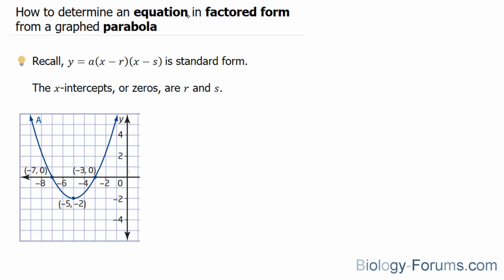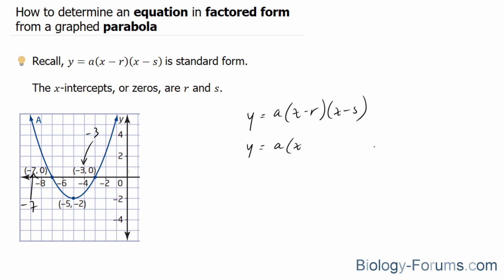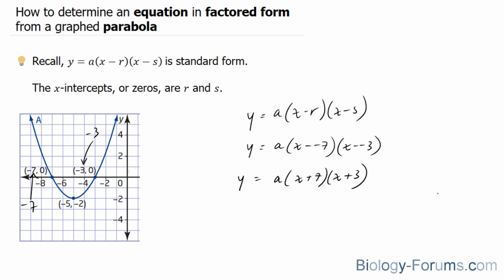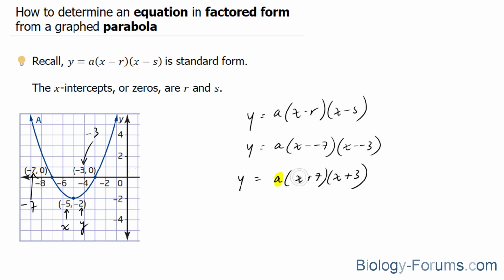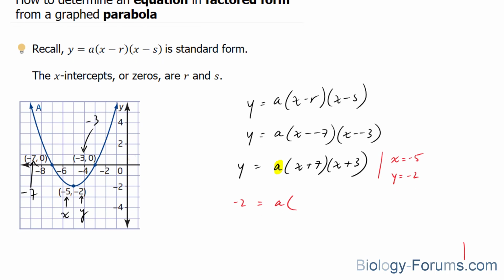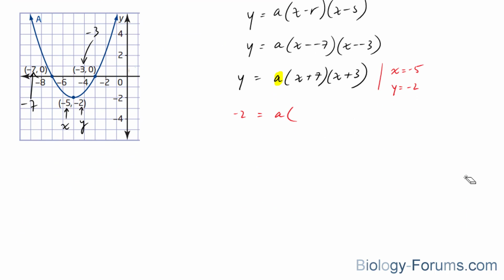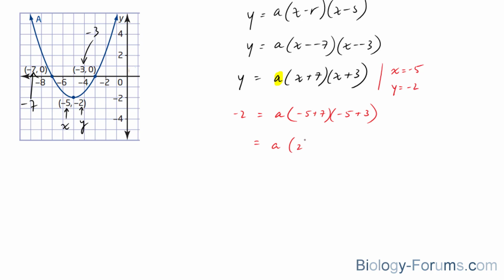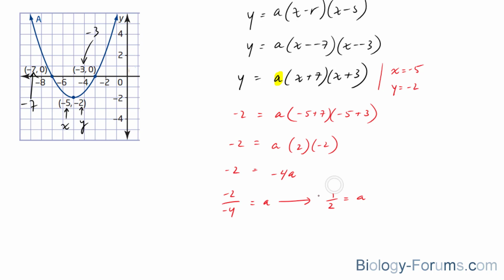Write quadratic equation in factored form from a graph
Recall, y=a(x−r)(x−s)  is standard form.

The x-intercepts, or zeros, are r and s.